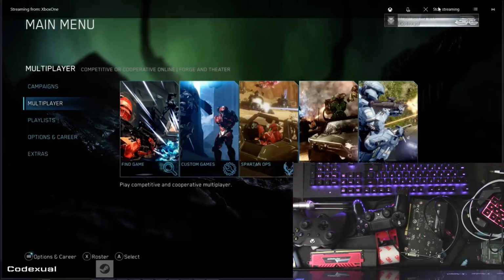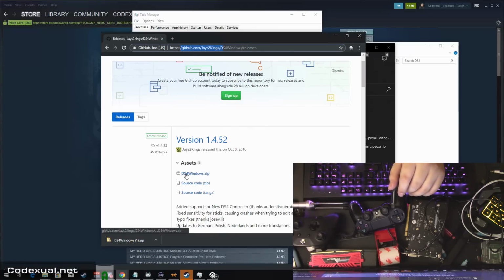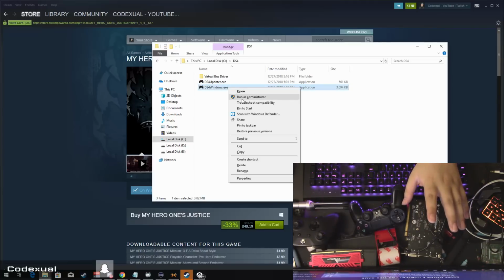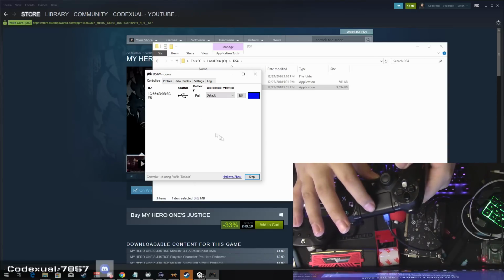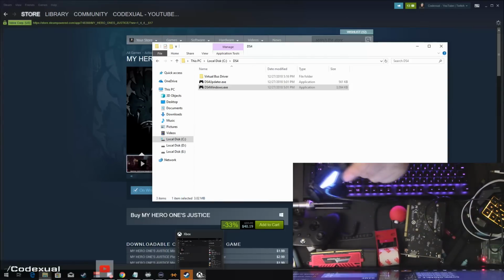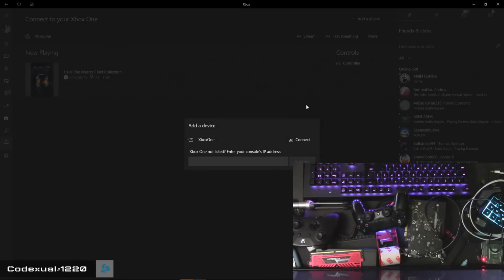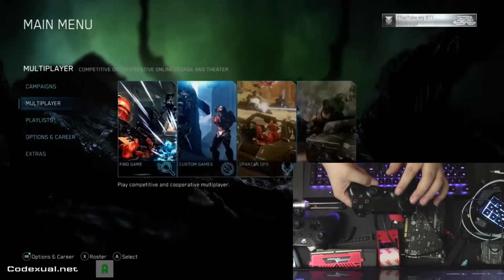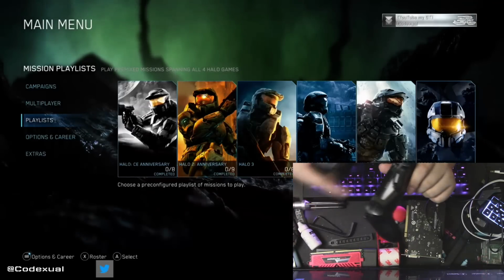How to use a PS4 Controller on Xbox